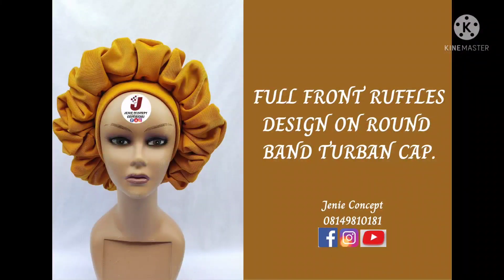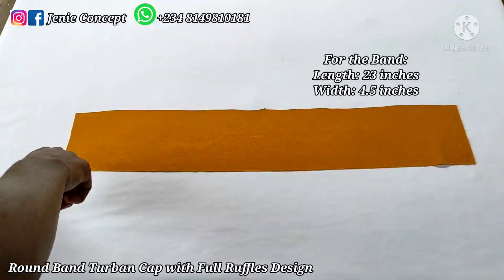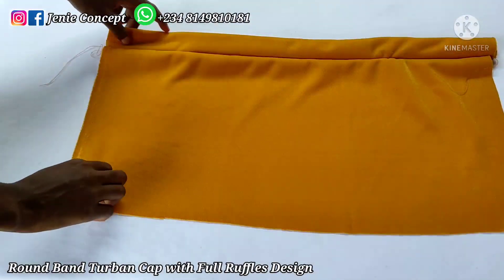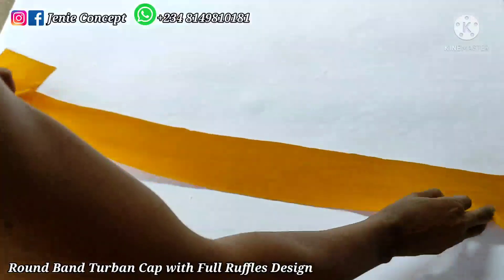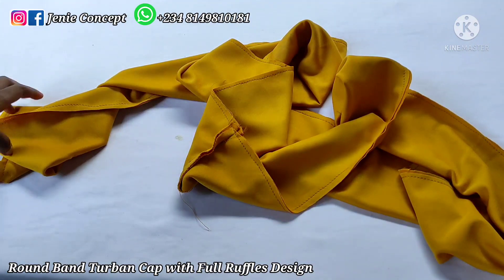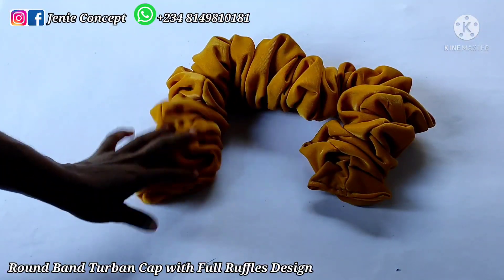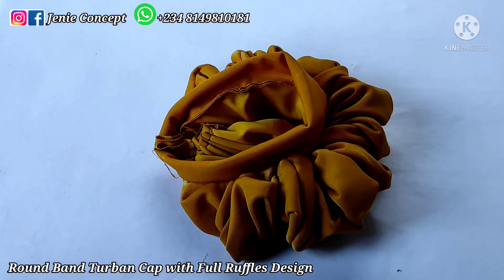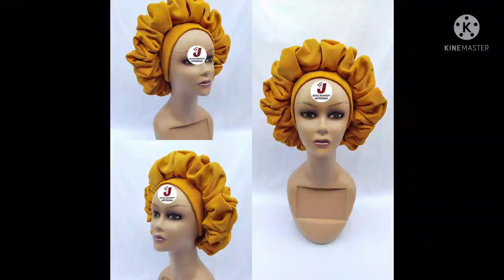Trending Full Front Ruffles Design on Round Band Turban Cap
Hello Friends...😍

In today's tutorial,we will be learning how to make a full Ruffles Design on a round Band Turban Cap.